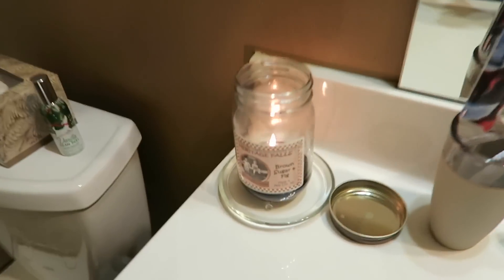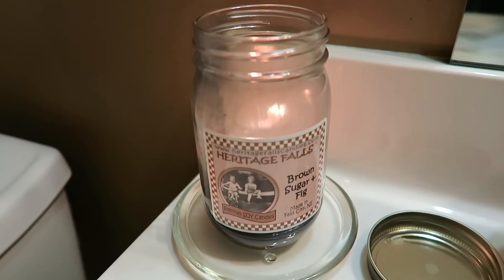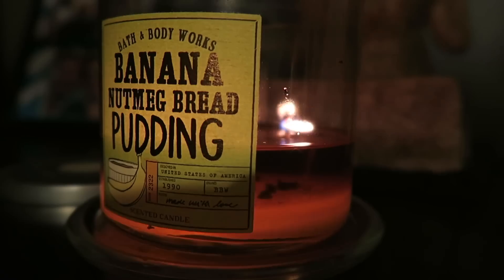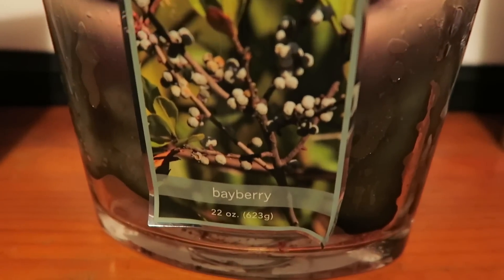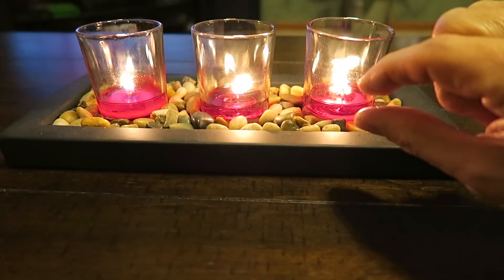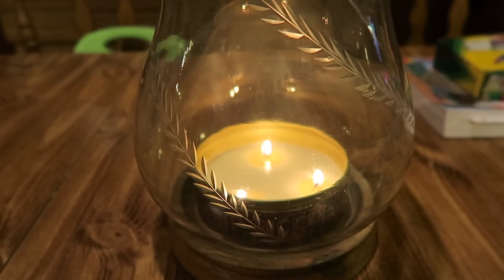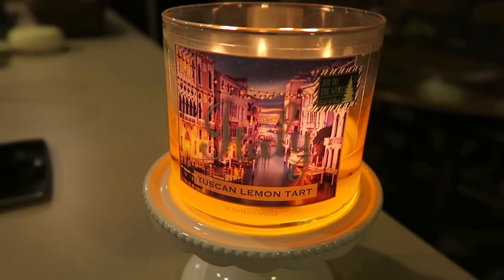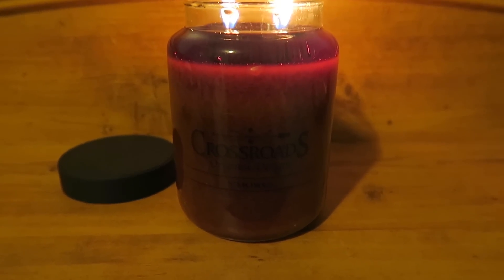WHAT I'M BURNING!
These are the candles that I am currently burning the week of January 25, 2016!